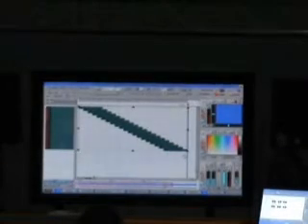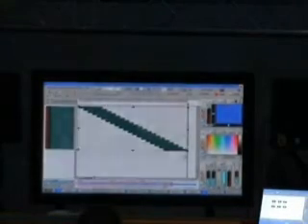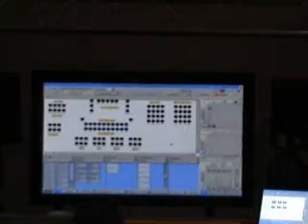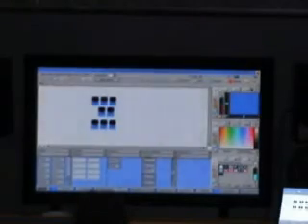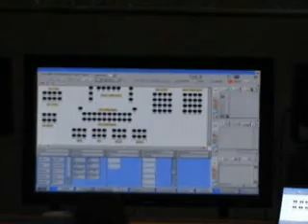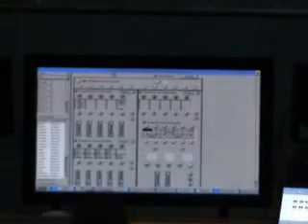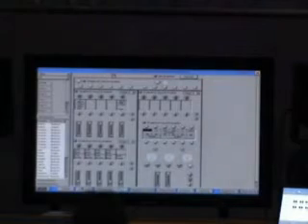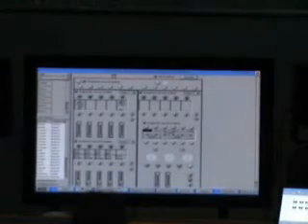ΣΕΜΙΝΑΡΙΟ 1ο JANDS VISTA . part 3. (fotistes)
ΣΕΜΙΝΑΡΙΟ 1ο JANDS VISTA - PR XLED/XL SERIES

ΕΓΚΑΤΑΣΤΑΣΕΙΣ SPACE LIGHTS & AUDIO
...ΩΡΑΙΟΚΑΣΤΡΟ - ΘΕΣΣΑΛΟΝΙΚΗ

FOTISTES - ΦΩΤΙΣΤΕΣ (Greek Lighting Designers)